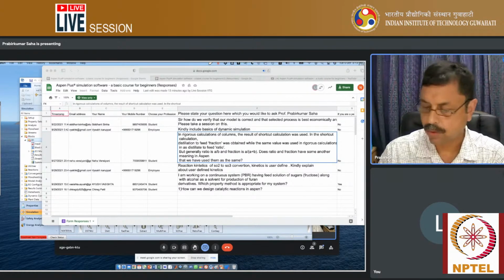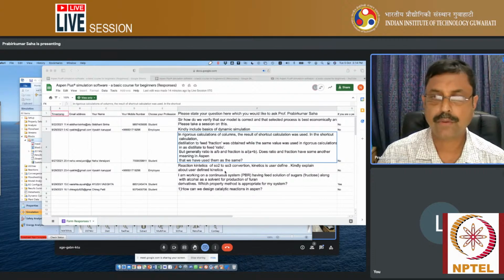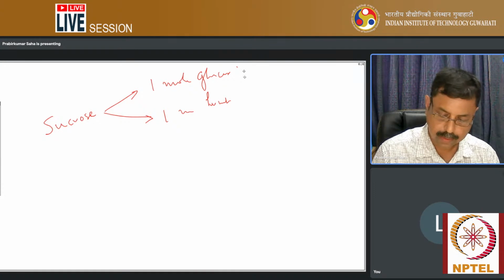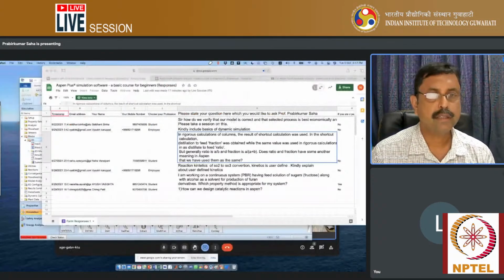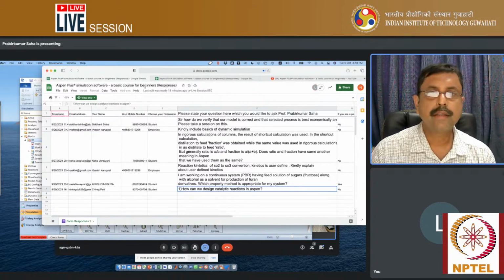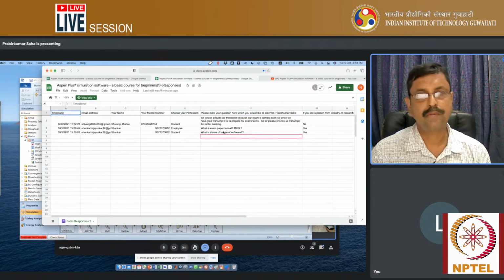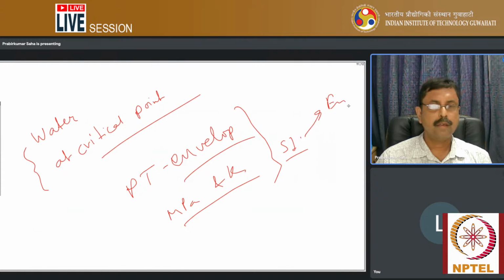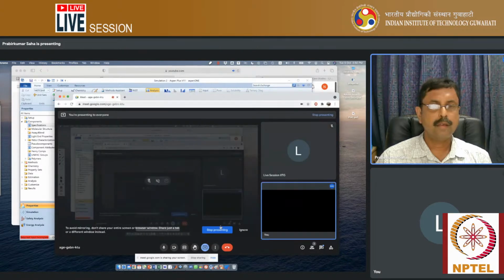Aspen Plus® simulation software - a basic course for beginners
Dept of Chemical, IITG